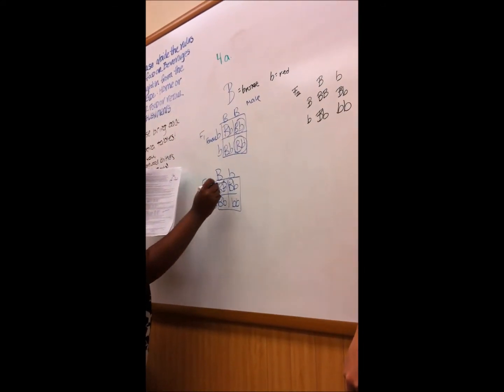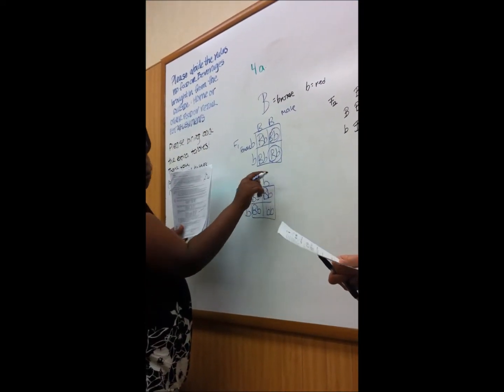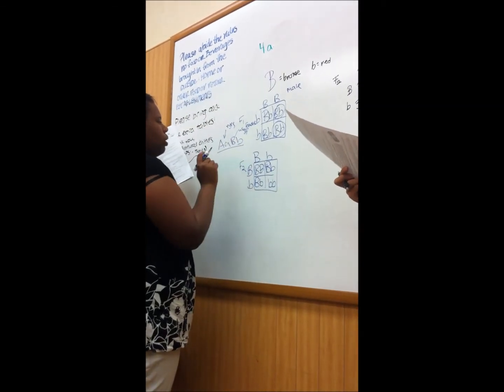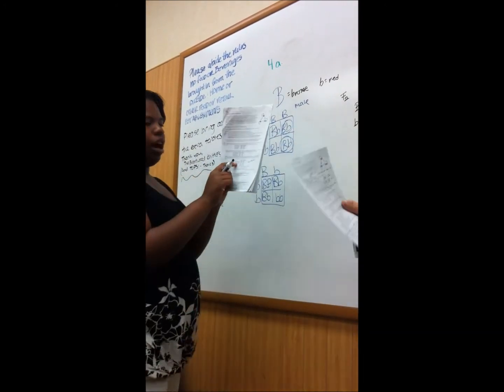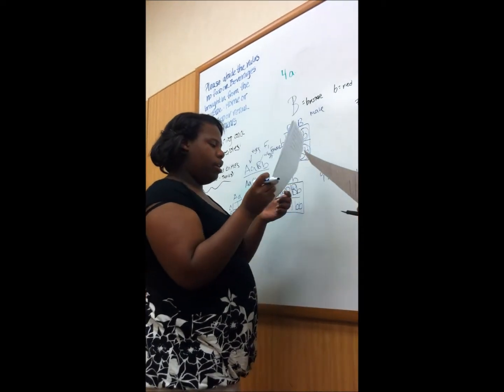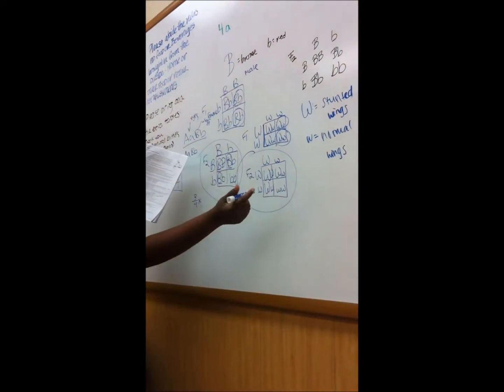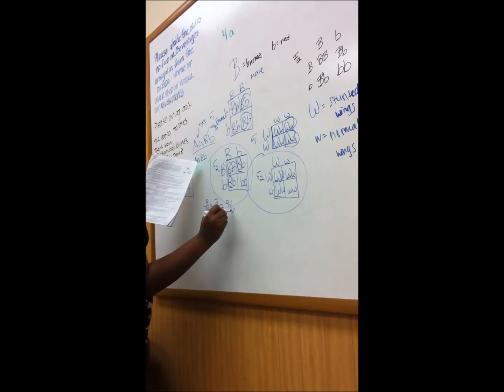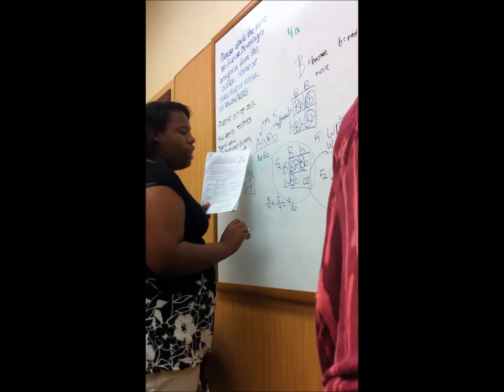AP Bio Essay Recap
OK, here's the essay thing I couldn't e-mail to you guys. Why can't iPhones take videos with reasonable resolution sizes??? Jeez. (I started uploading at like 6:30. It's about 11:45 now...)